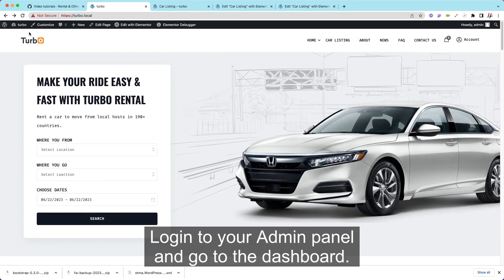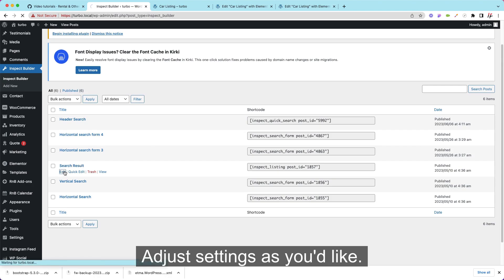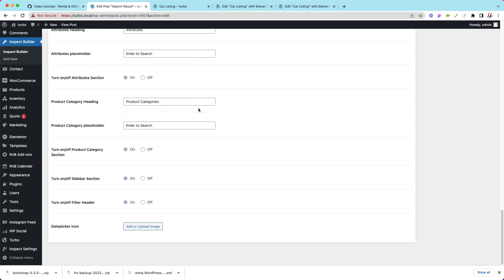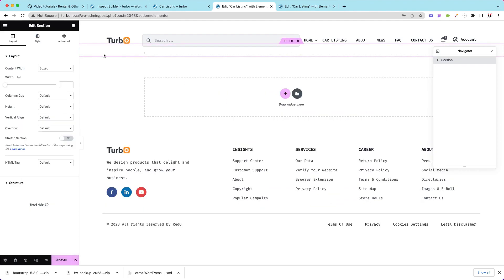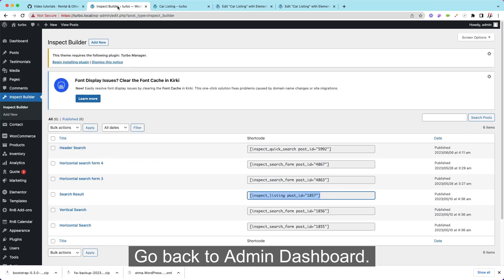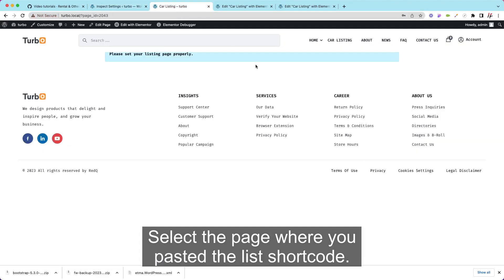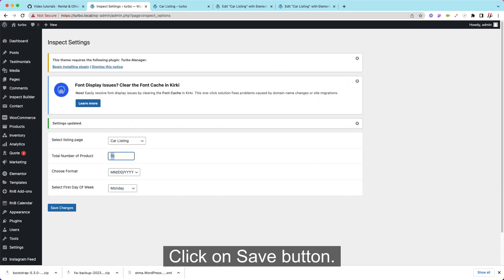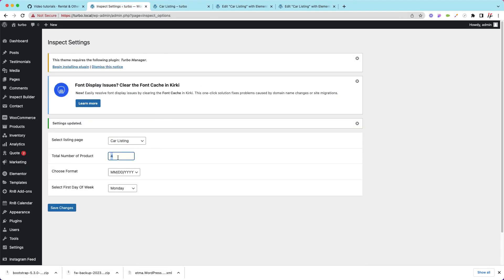Setting up inspect for Turbo -Woocommerce Booking Theme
Turbo is an exceptional WordPress theme designed for developers, offering a comprehensive set of features and cutting-edge technologies to create powerful rental and booking websites. With its seamless integration of WooCommerce, Elementor, and Tailwind CSS, Turbo provides a solid foundation for building robust and visually stunning rental and booking platforms. Whether you’re running a car rental agency, vacation home rentals, or any other rental business, Turbo has got you covered.

This video tutorial is to show you how to configure and set up inspect plugin for Turbo.